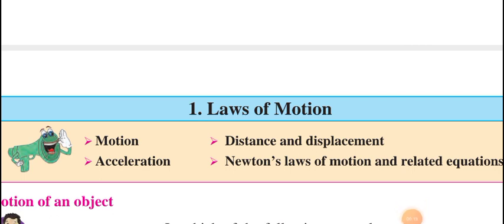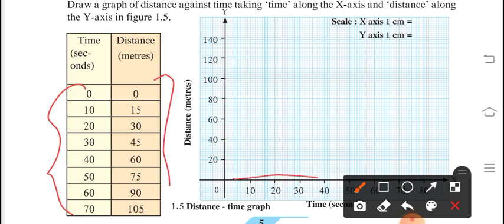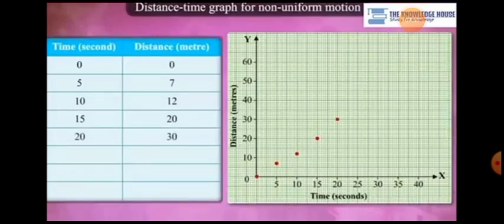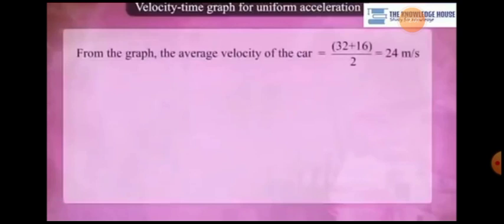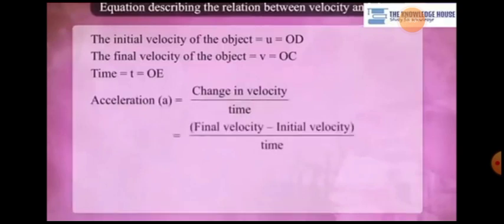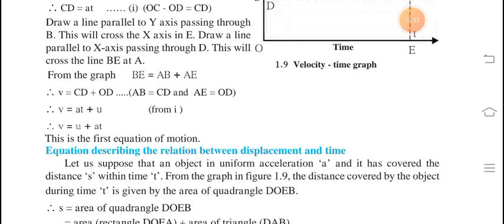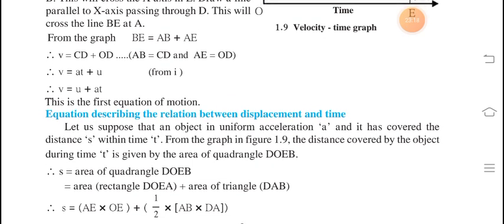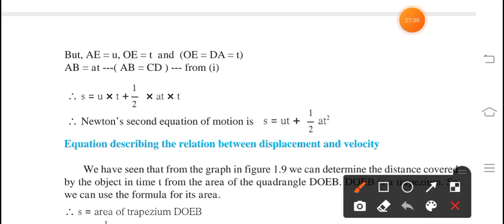standard 9 subject : Science. chapter 1 : Laws Of Motion (part 2)